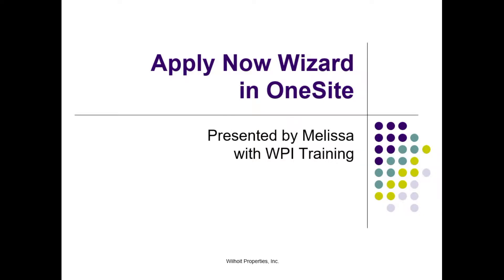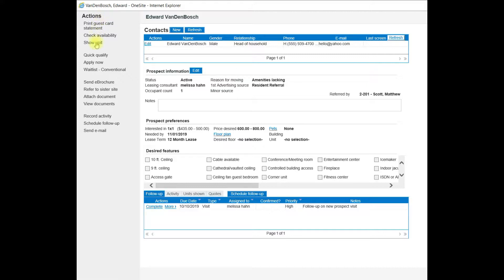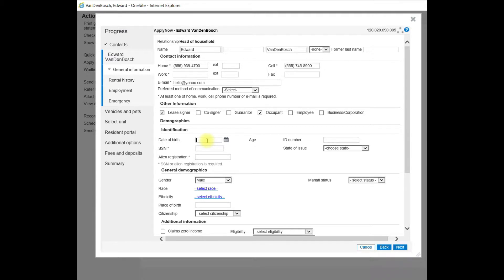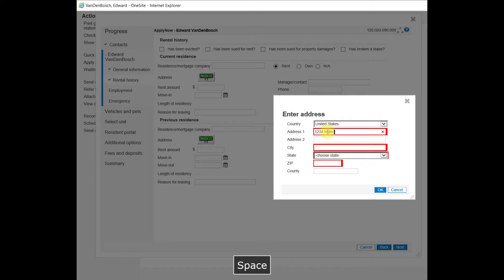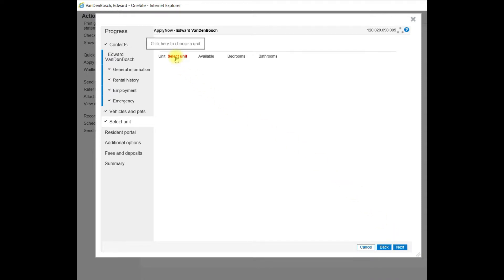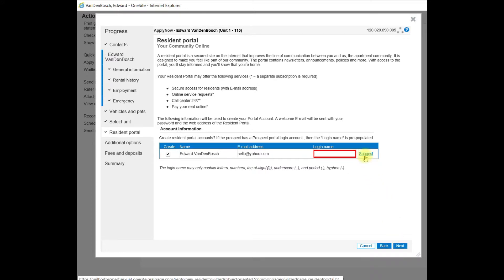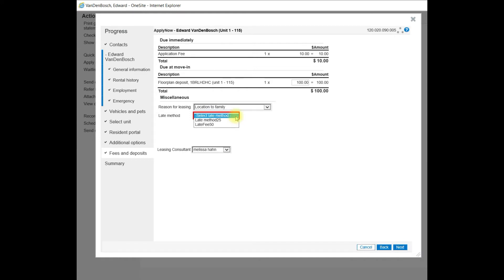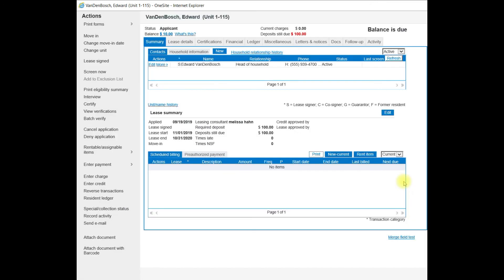NMI Step 2 - Apply Now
Description: How to use the Apply Now wizard in OneSite.

This is Step 2 in our New Applicant process in OneSite.
Step 1 - Prospects
Step 2 - Apply Now
Step 3 - Screening
Step 4 - Interview Wizard
*Step4a - Updating Member and Financial Information
*Step4b - Certify
Step 5 - Doc Mgmt: Applicant Packet for New Move In
Step 6 - Doc Mgmt: Lease Packet for New Move In
Step 7 - Move In

*notes advanced details not required for those where Processing Control Sheets are marked for Compliance.